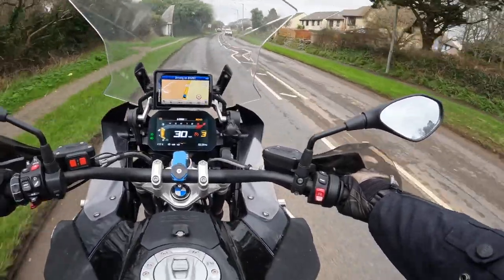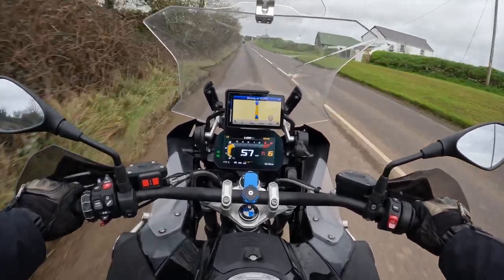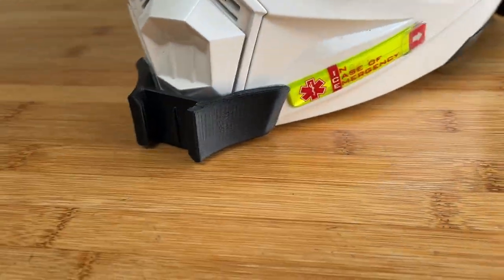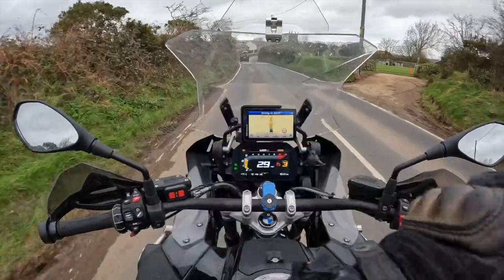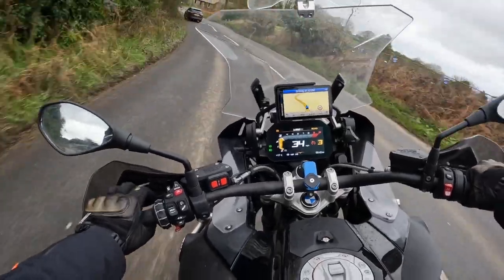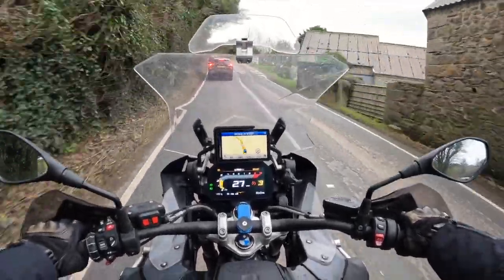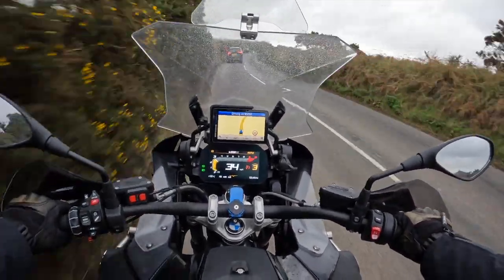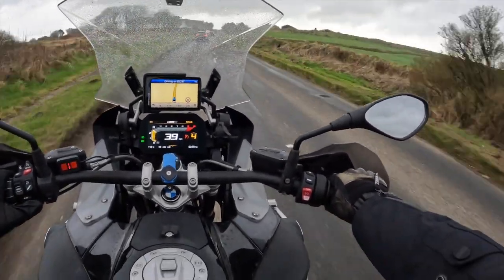Chin Mount | GoPro Mounting on your Helmet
We found another way to mount our GoPro cameras to our helmets! Chin Mounts of course!

Link to Chin Mounts

Our Partners